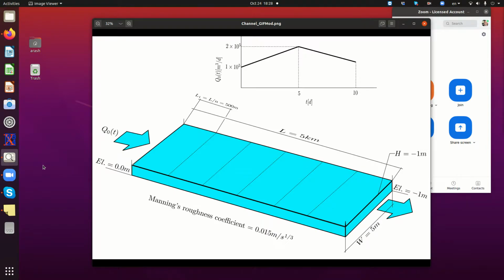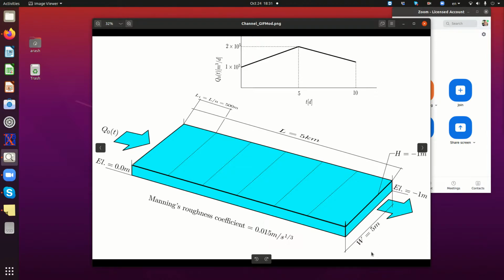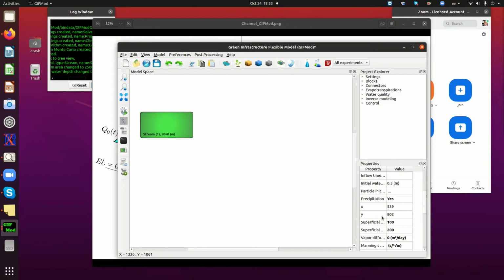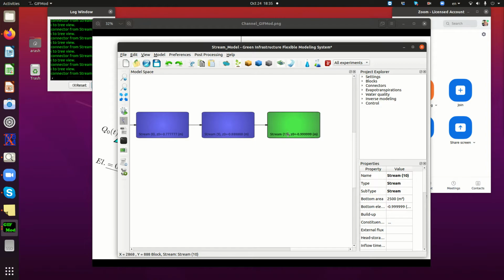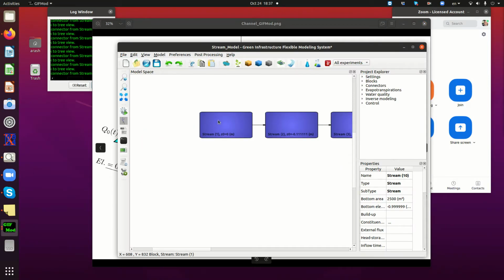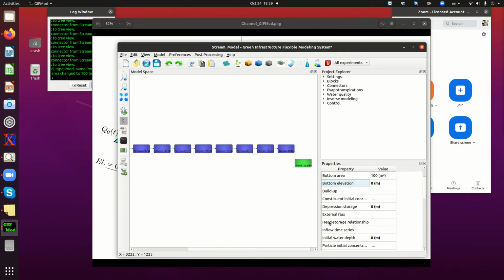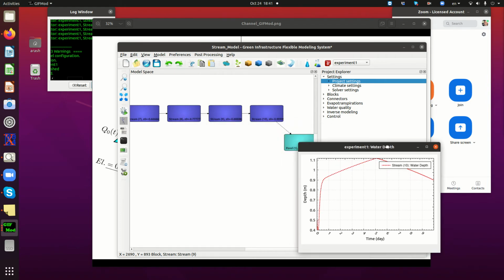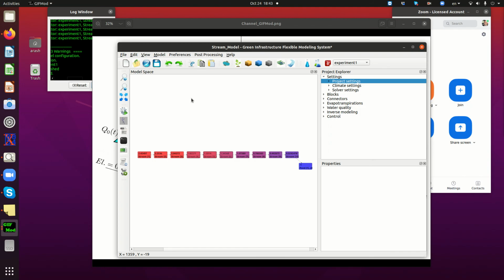Creating a one-dimensional hydraulic model of a stream/open channel with GIFMod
This video shows how to create a hydraulic model of a stream using GIFMod.